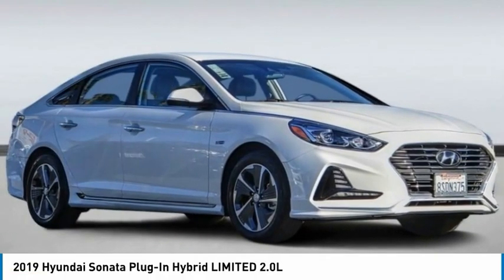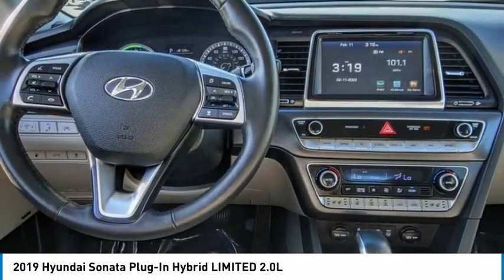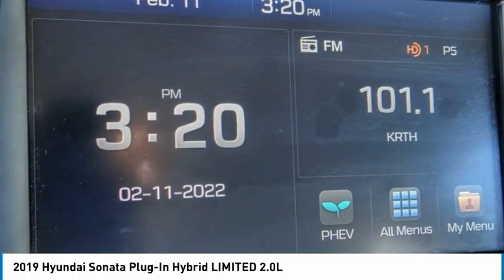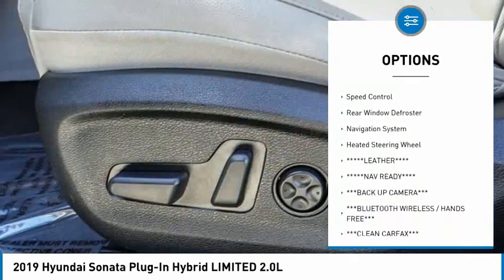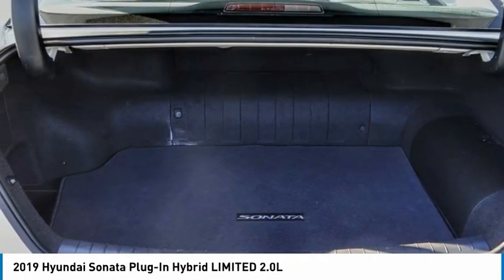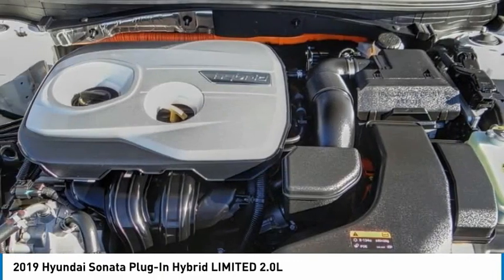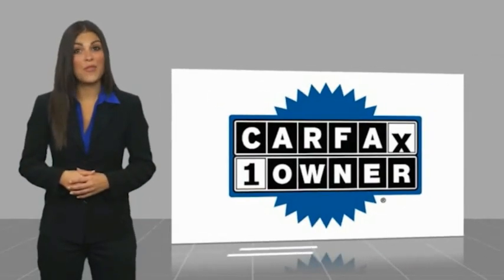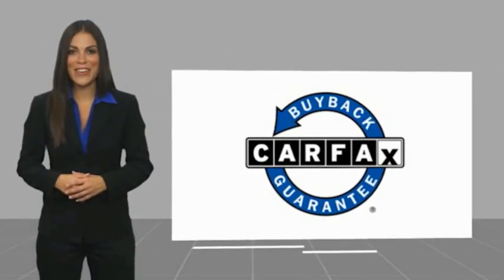2019 Hyundai Sonata Plug-In Hybrid LA10349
2019 Hyundai Sonata Plug-In Hybrid LIMITED 2.0L

1271 S. Auto Center Dr.

2019 Hyundai Sonata Plug-In Hybrid Hyper White 6-Speed Automatic I4 ***BLUETOOTH WIRELESS / HANDS FREE***, ***USB PORTS***, ***NAVIGATION / GPS***, ***BACK UP CAMERA***, ***POWER DRIVER SEAT***, ***PUSH BUTTON IGNITION***, ***HEATED FRONT SEATS***, ***CLEAN CARFAX***, ***ONE OWNER CARFAX***, LEATHER , POWER EQUIPPED, Apple Car Play & Android Auto, NAV READY , Navigation System. Odometer is 5293 miles below market average! CARFAX One-Owner. Clean CARFAX. Financing available on approved credit. Trade-ins accepted. Subject to prior sale. All Pricing and Advertised Prices for any/all vehicles offered for sale does not include dealer installed accessories which can be purchased for an additional cost. No sales to Dealers, Brokers or Exporters. For out of state purchase, customers must be present to purchase. If shipping is required, dealership must facilitate; no exceptions. Prices are plus government fees and taxes, any finance charges, $85 documentary fee, $29 electronic registration fee, any emission testing charge and $1.75 per new tire state tire fee. We make every effort to provide accurate information, but please verify before purchasing. Images, prices, and options shown, including vehicle color, trim, options, pricing and other specifications are subject to availability, incentive offerings, current pricing and credit worthiness. Images are for illustrative purposes only.